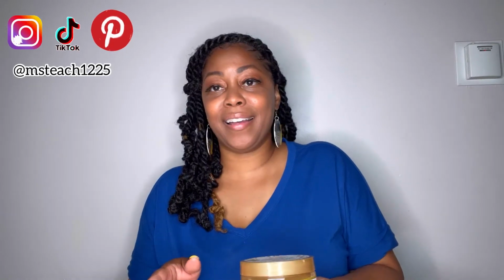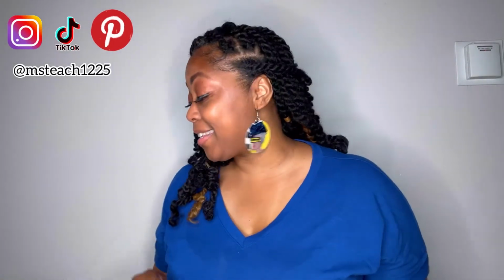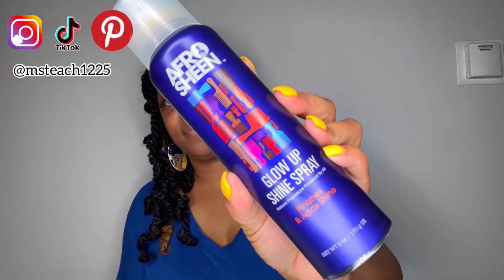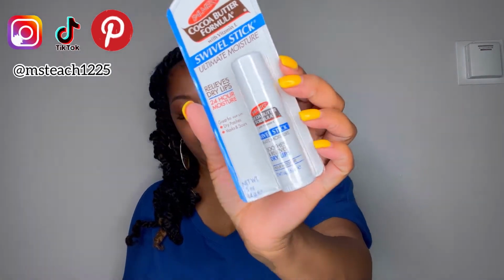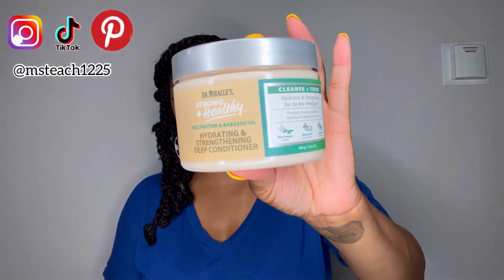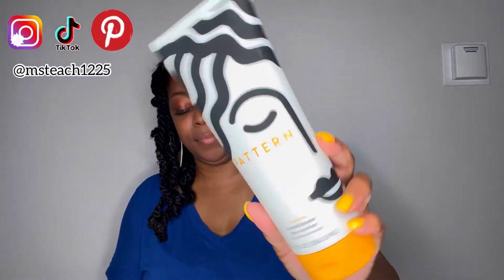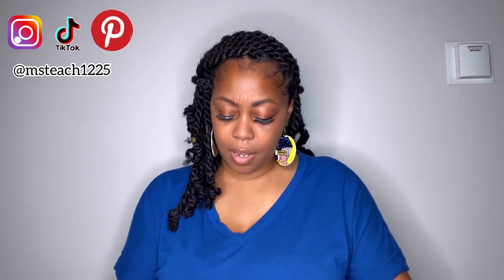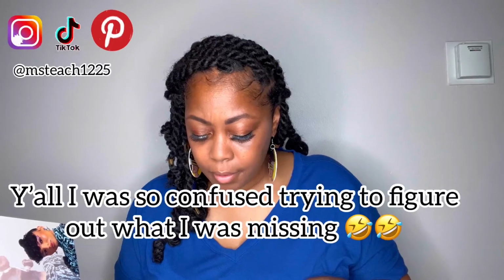Unboxing Old Curl Boxes| Let's See What's Inside|Must See Video